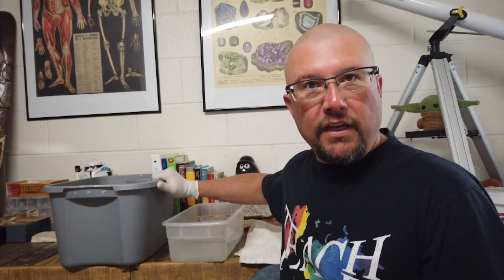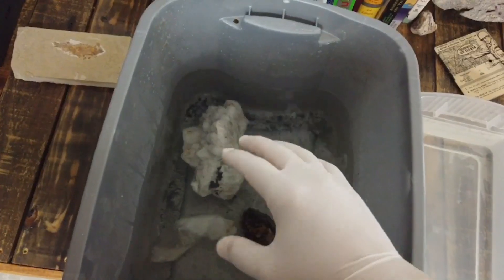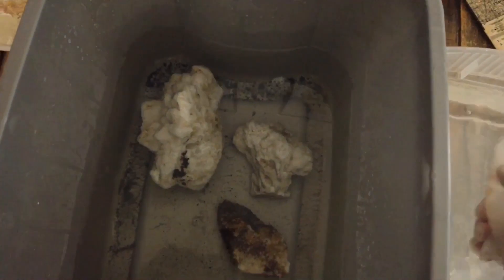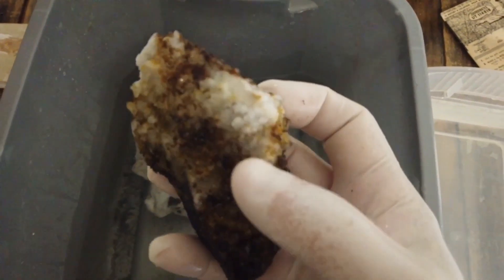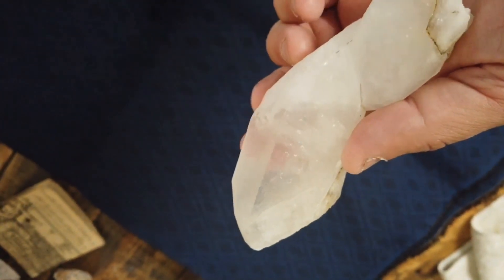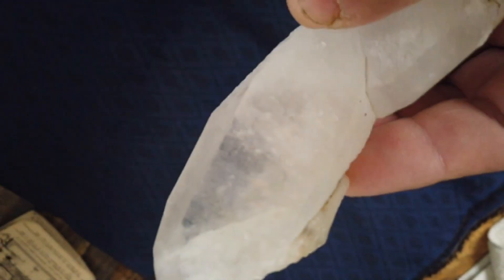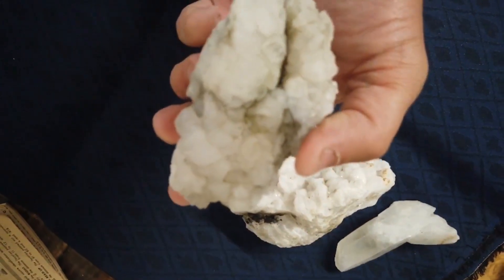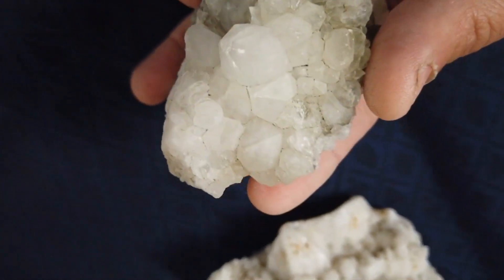Crystal cleaning 24 hours later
A follow up video showing the results of rust stained quartz crystals soaking in an Iron Out solution.